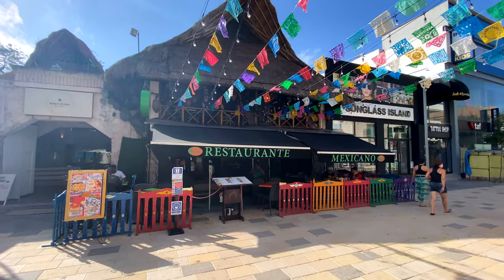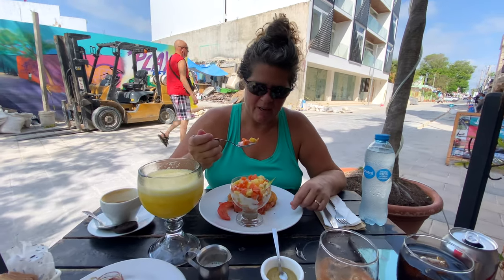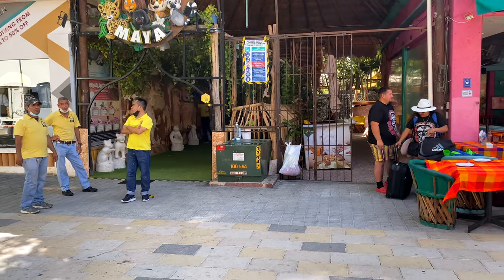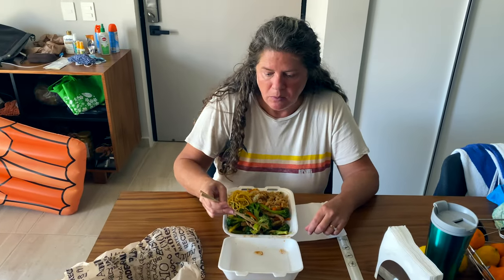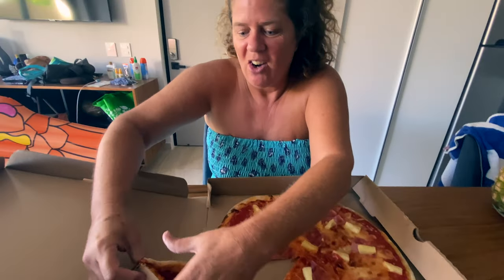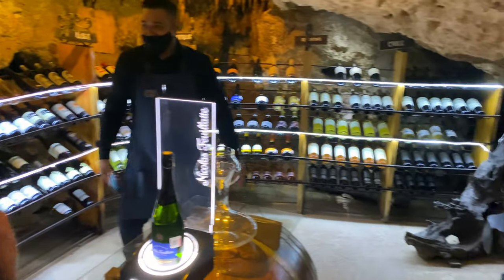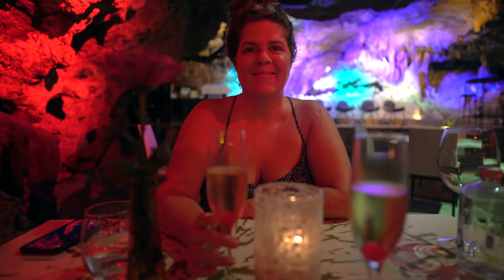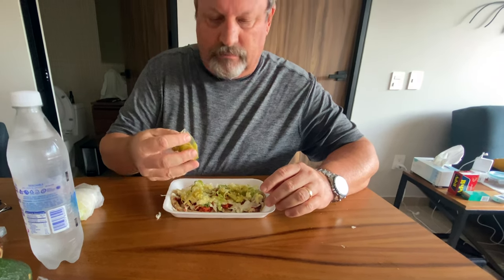Playa Del Carmen food tour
Our viewers have asked us for more food experiences, so we’ve included some culinary choices from Playa del Carmen in this vlog.  From the local food to the tourist options, you’ll find something you like, and that fits within a variety of budgets.  There’s also a unique experience we loved that you can’t miss!  Enjoy!